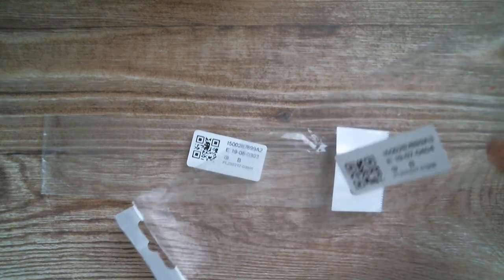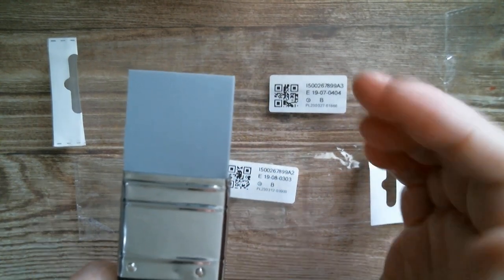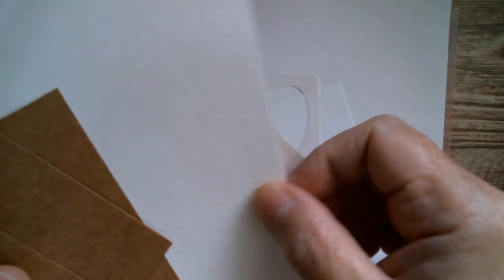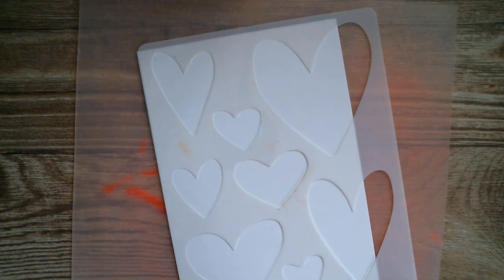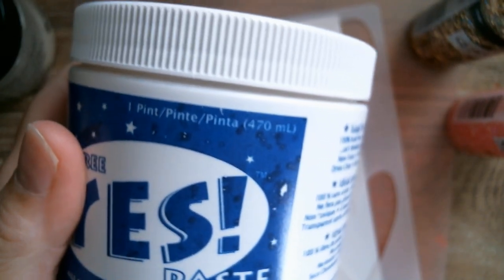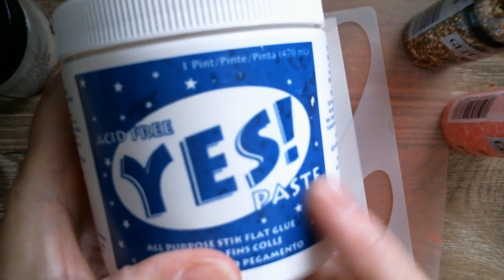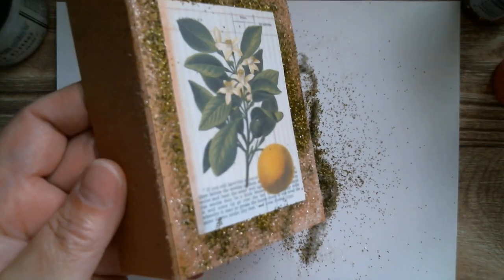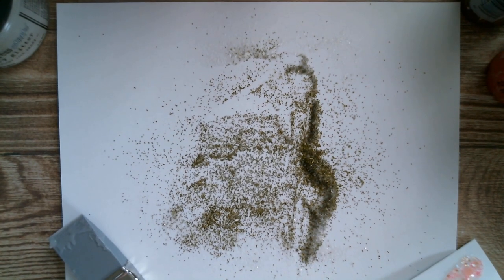Tiny Haul Share/Demo/AliExpress *Daily Hot Picks*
Silicone Brushes
Assorted Stencils
Mixed Media Stencils
*Daily Hot Picks*
Wax Seal Flood Shapes
Fall Sequins
KSCRAFT New Release
KLJUYP New Release
MANGO New Release
CYFUN New Release
Shaker Collection
Gift Card Slit Maker
Cute Frames